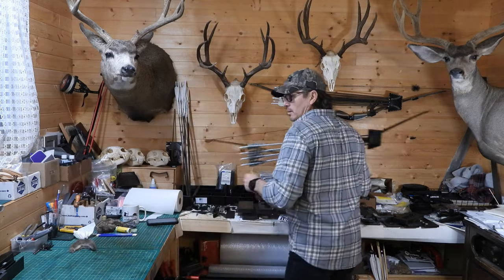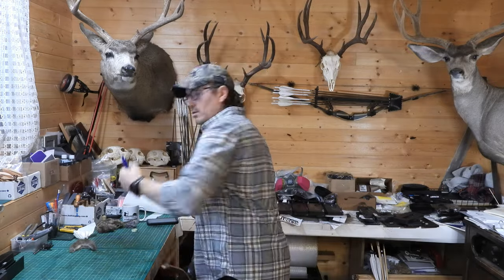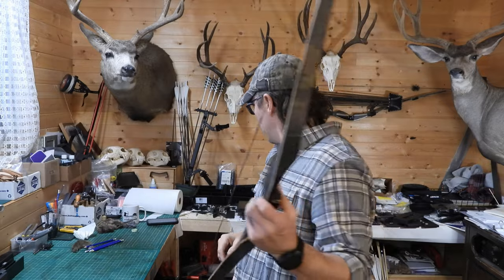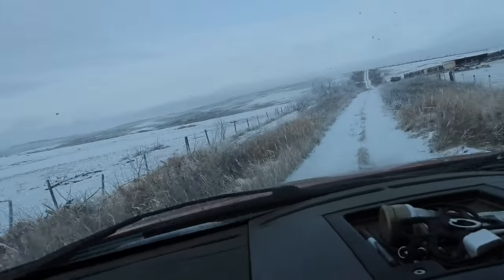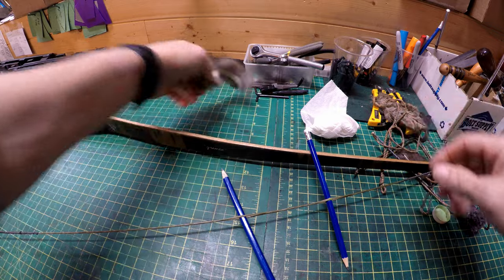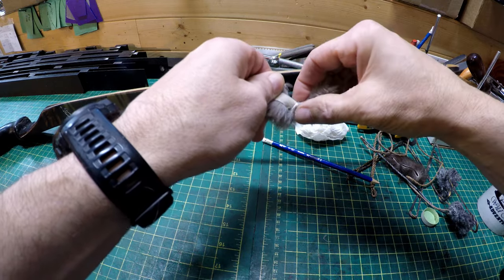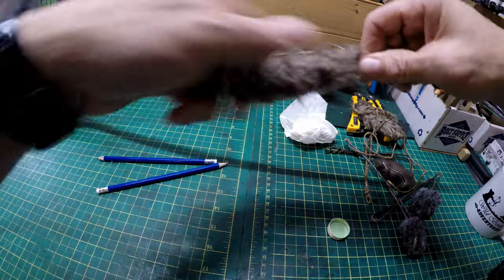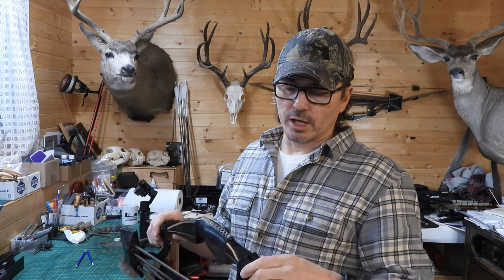Traditional Archery String Silencer- Beaver Balls Install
This is how I install Beaver Balls on a TradBow.
Installing on an endless loop string, solid colour. Not the usual Flemish Twist String.
Nothing Crazy. Nothing hard. Simply how I do it.